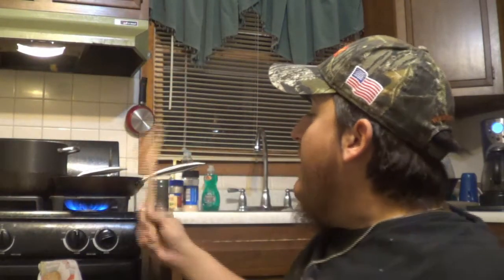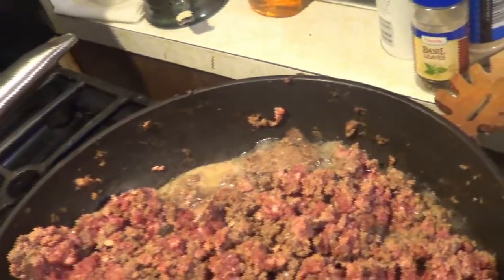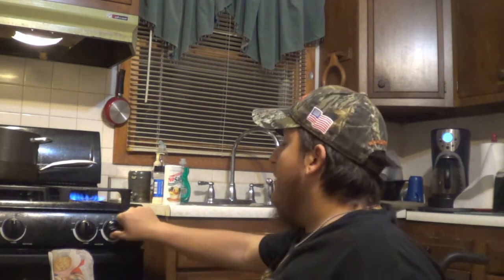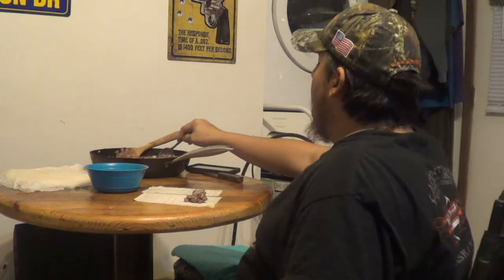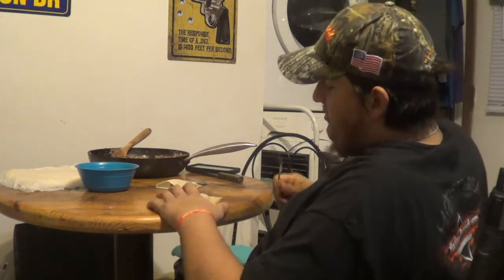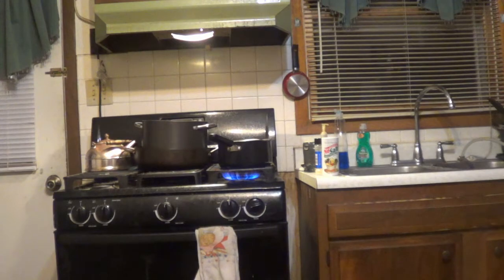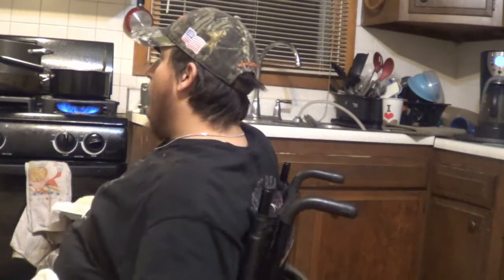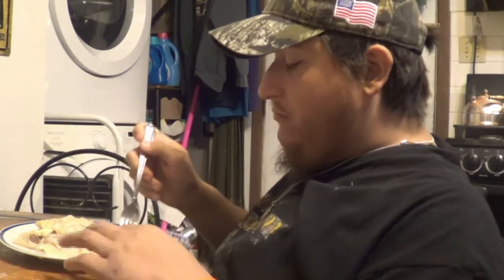Adapting the Outdoors: Venison Ravioli Recipe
On this week's Episode I show you a great meal idea for a first date or for that special occasion. Please leave me a comment if you like, also be sure to hit the subscribe button as i try to put out new video at least every other week during hunting season sometimes every week.